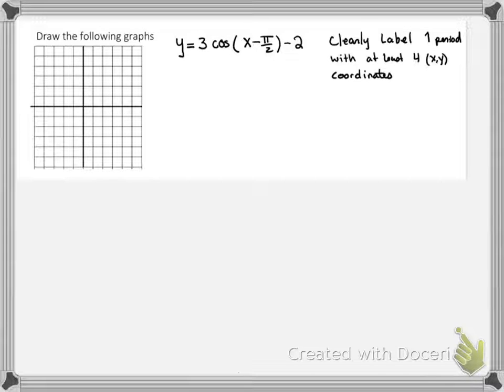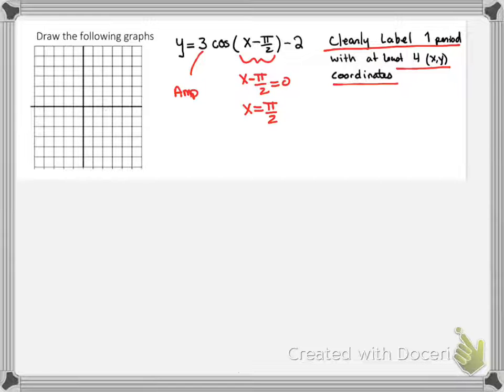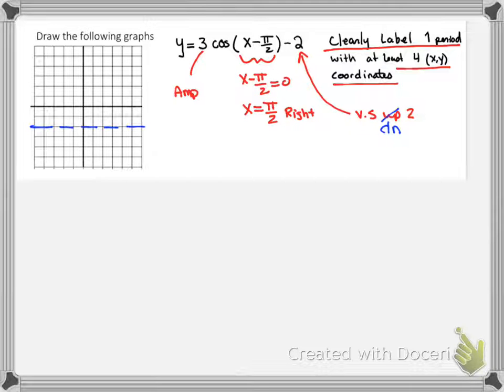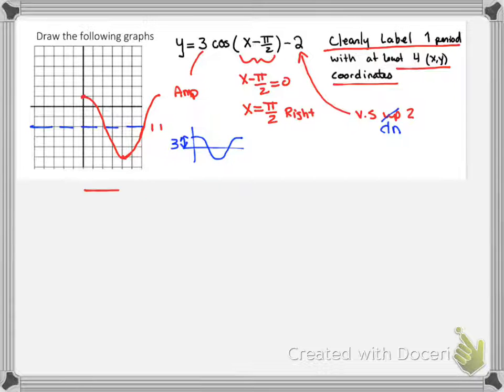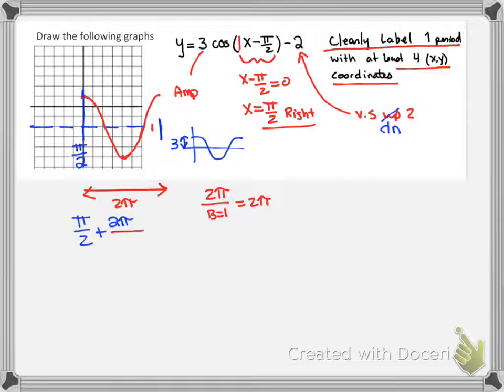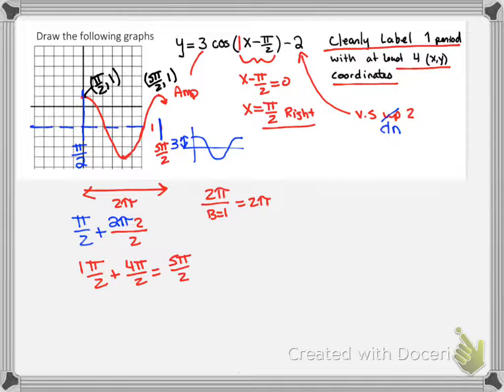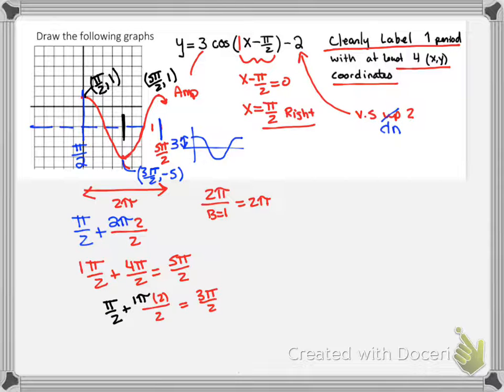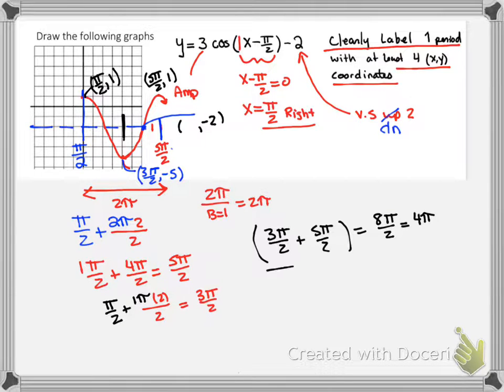transforming sin cos with phase shift